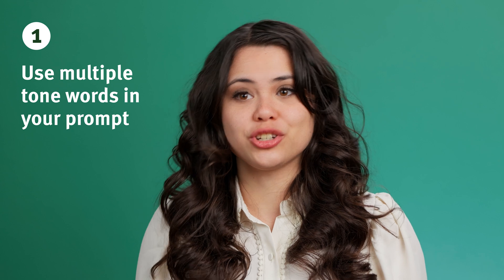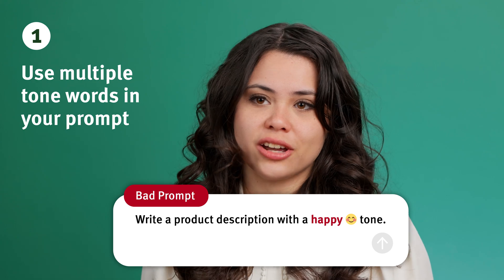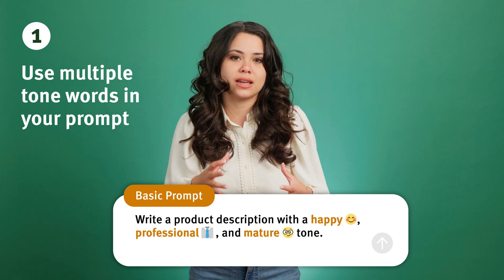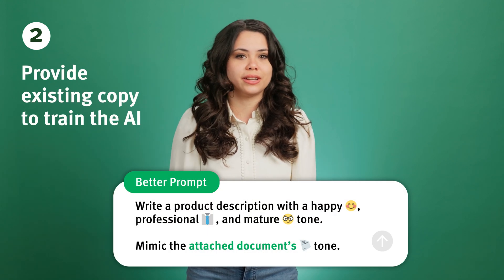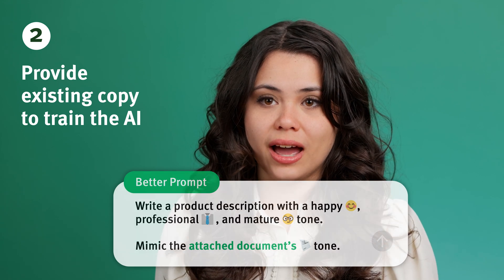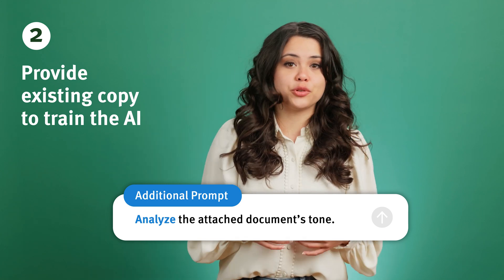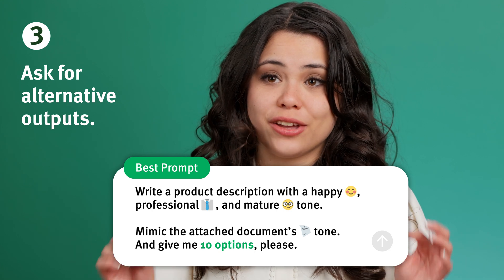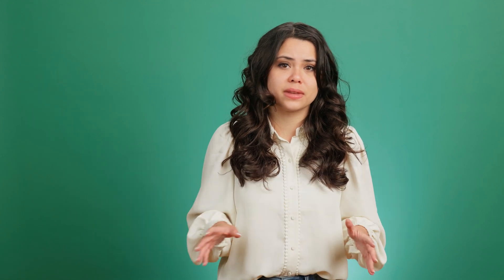AI for Tone: Avoid Sounding Like a Robot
Learn how to use AI chats like ChatGPT to write copy that doesn’t sound like a robot wrote it.

Chapters:
00:00 Introduction
0:36 1. Use Tone Words
0:53 2. Provide Existing Copy
1:14 3. Ask for Alternatives
1:34 4. Always Edit Results
1:59 View More NN/g Content